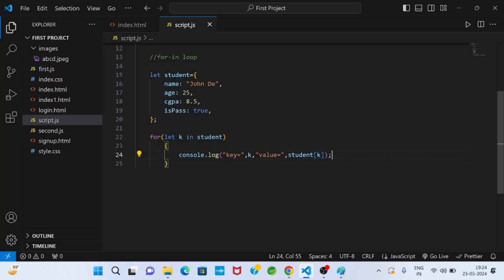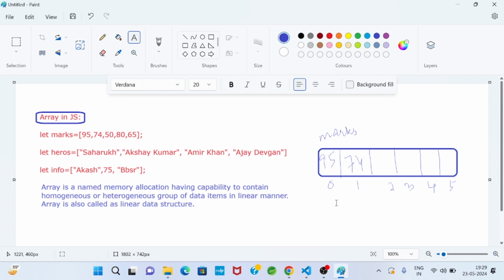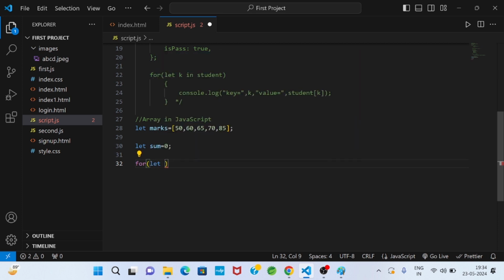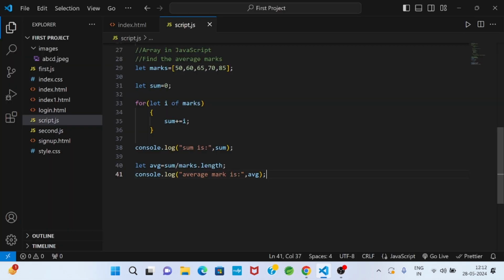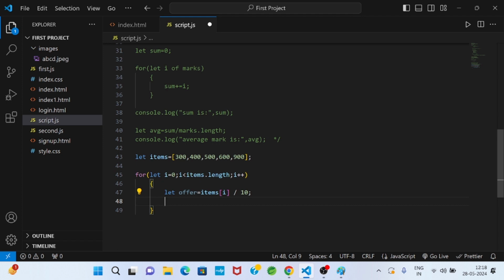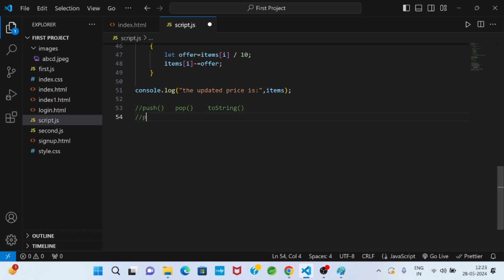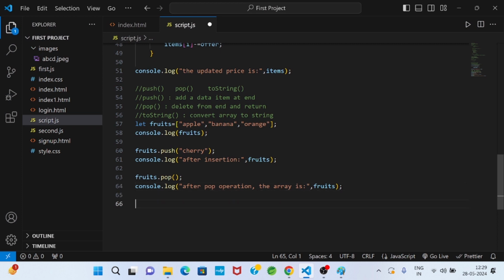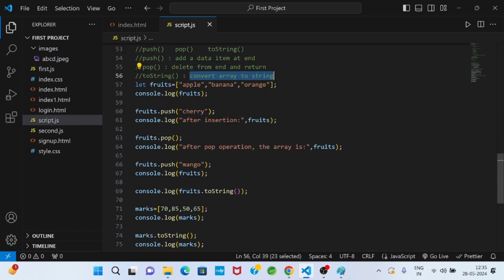Array in JavaScript || JavaScript Tutorial || SilanSoftware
💡 About Silan Software:

Silan Software is your launching pad to the exciting world of technology. We're a leading training institute in Bhubaneswar, known for our expert instructors and commitment to delivering results. Whether you're an individual looking to upskill or a company seeking to equip your workforce with the latest tools, Silan Software has the perfect solution.

🚀Silan Software provides training in high-demand tech skills :

🌟Python programming
🌟Web Development
🌟DevOps

📌Online and offline training key features:

🌟Real-World Training: Master skills used in real jobs.
🌟Flexible Schedule: Learn at your own pace.
🌟Lifetime Access: Keep learning, forever.
🌟Career Support (if applicable): Get help landing your dream job.
🌟Recordings Included: Review lessons anytime.

| Thanks |